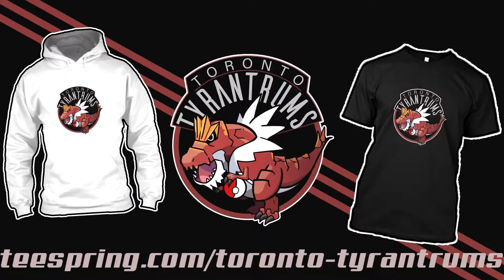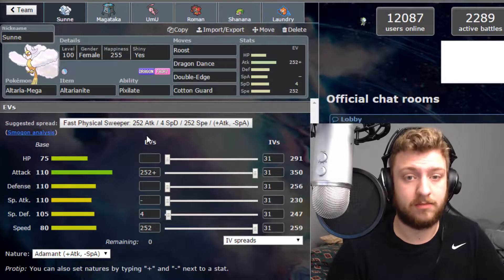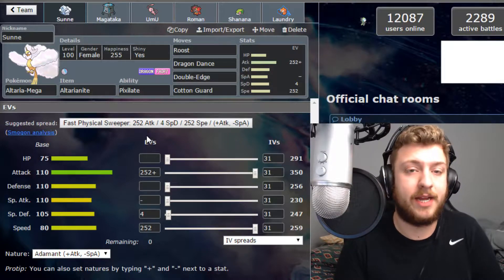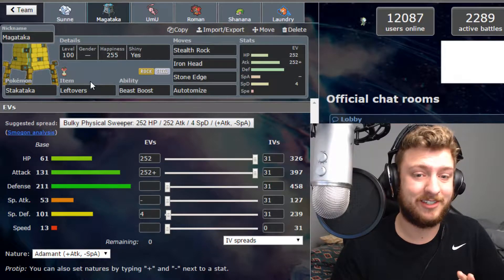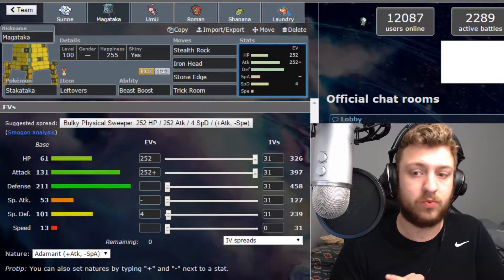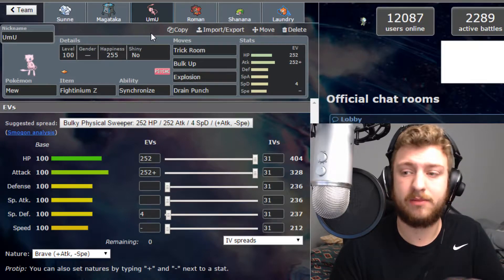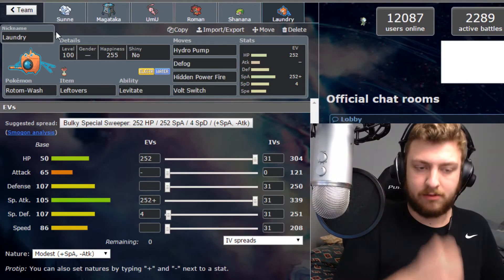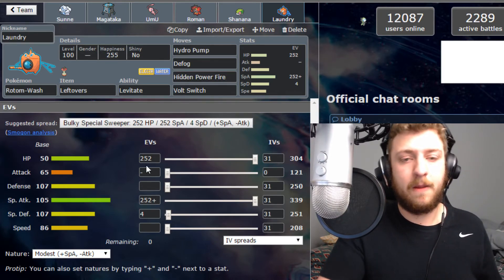TORONTO TYRANTRUMS VS TORONTO TOTODILES | TEAMBUILDER | UBL D-League W2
It's time for our teambuilder against the fellow Toronto team, The Toronto Totodiles coached by The Blazing Squid!

Rep the Toronto Tyrantrums merch!

Purchase some SiNple People merch today on DesignByHumans!